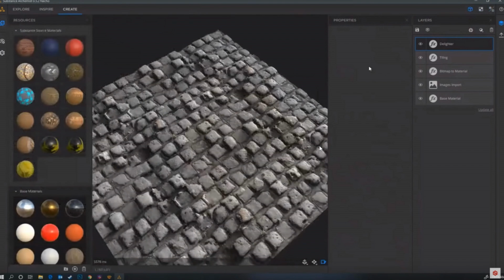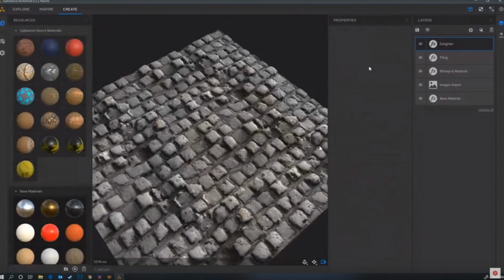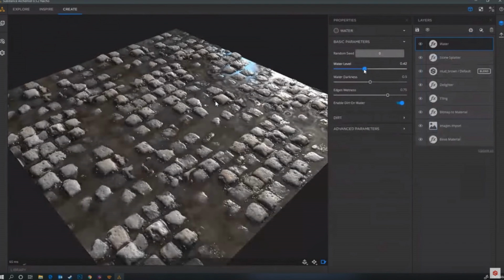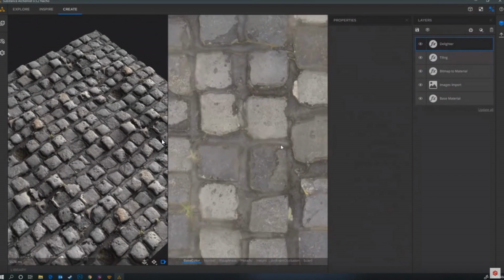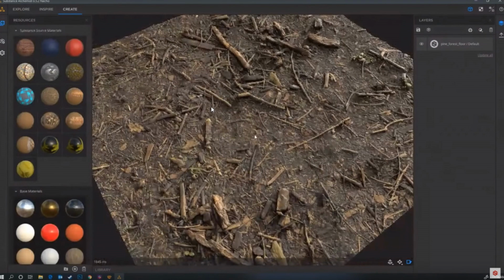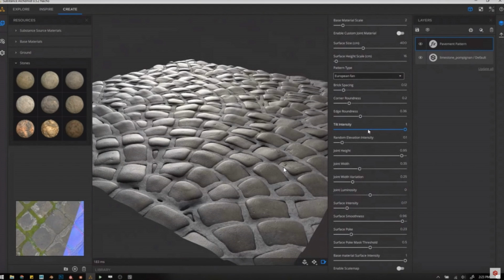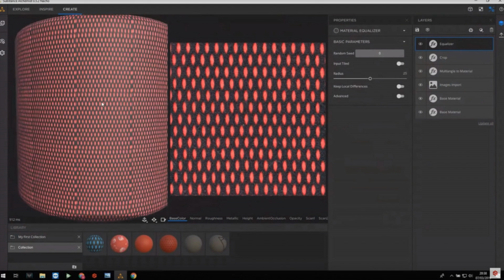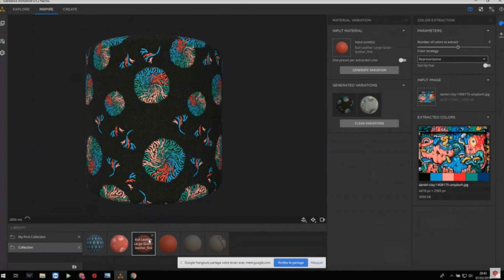First Look at Substance Alchemist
We take a first look at Substance Alchemist and share our reactions. Alchemist is the very exciting new software by Allegorithmic.